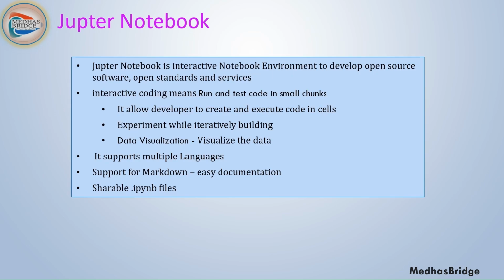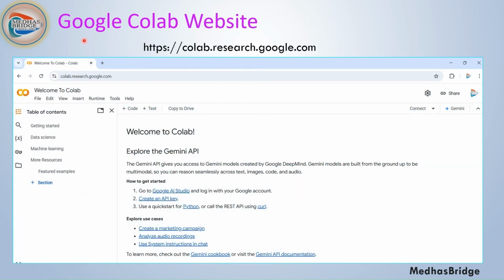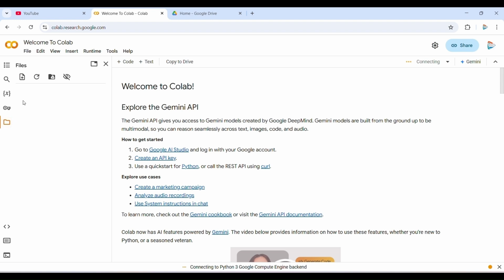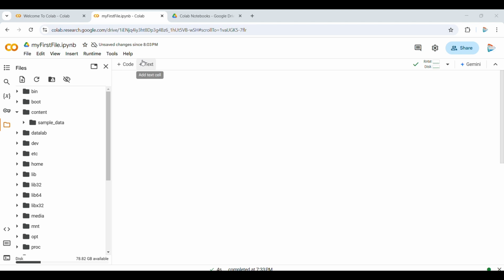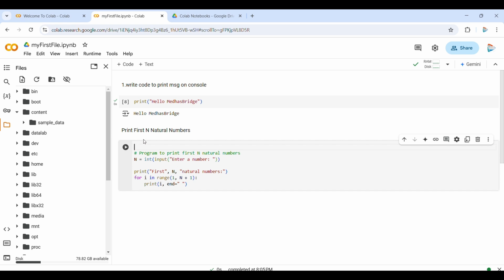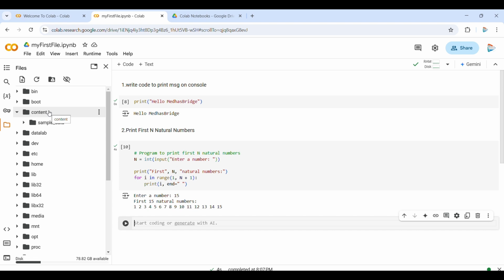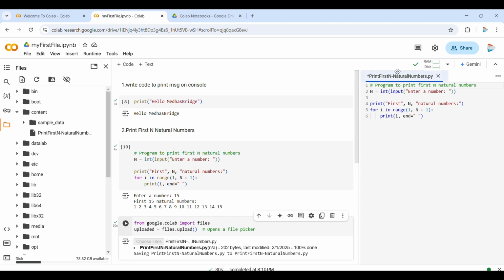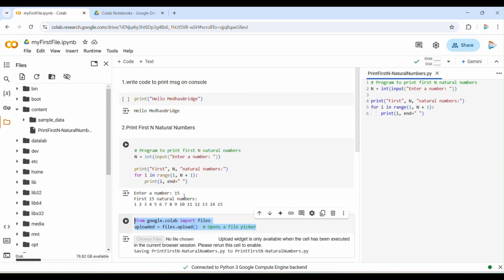2 Google Colab with Jupyter Notebook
Google Colab
Jupyter Notebook
Executing Unix Shell commands
Google Drive
Executing Python file using Linux/Unix Shell command in Jupyter notebook code cell